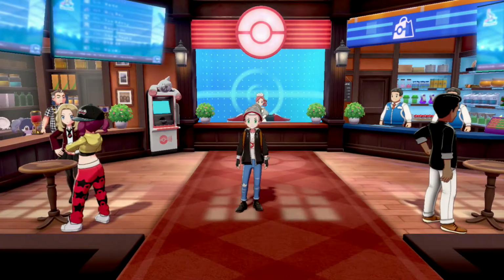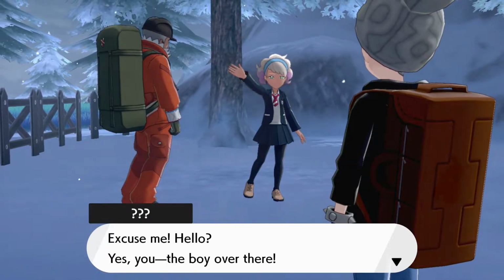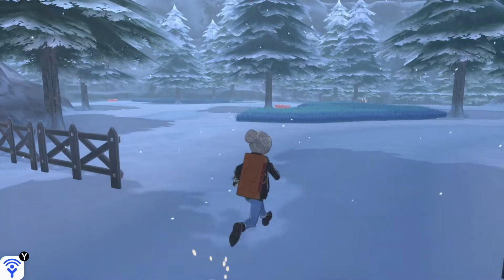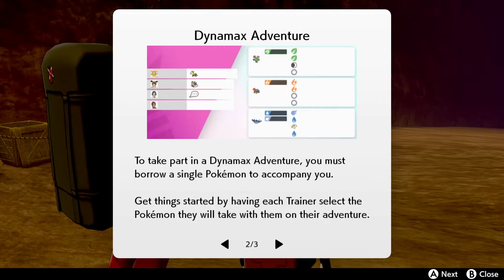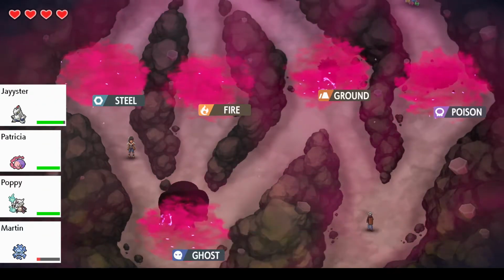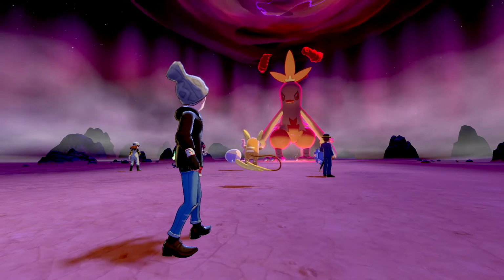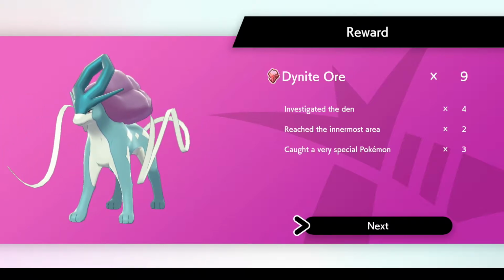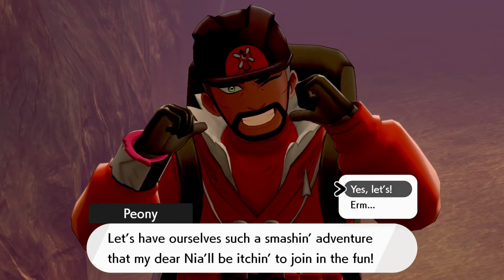Pokemon The Crown Tundra DLC Lets Play! Pokemon Shield Gameplay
Hey everyone so finally Pokemon Sword & Shields DLC 2 The Crown Tundra is out! We have new legendary pokemon as well as being able to transfer over and catch some old favorites. I hope you enjoy the gameplay.

Social MEDIA ..vvvvvvvvvvvvvvvvvvv